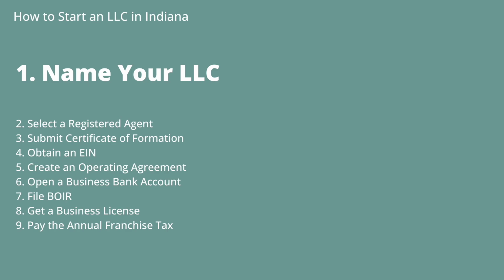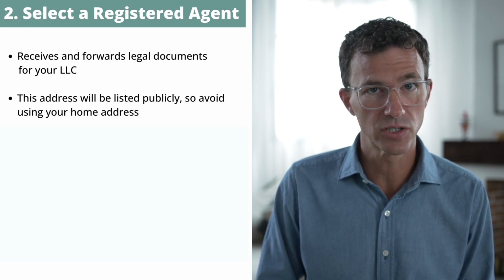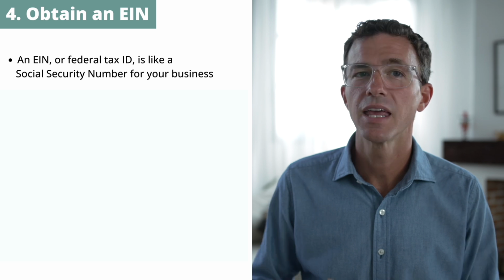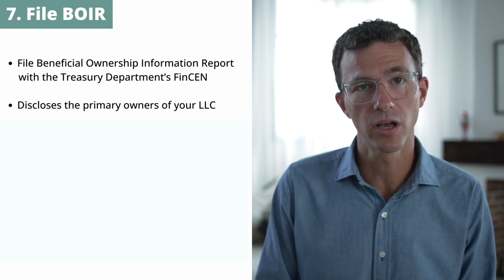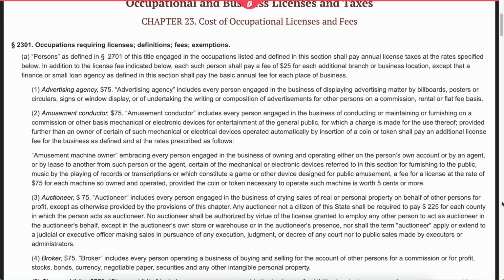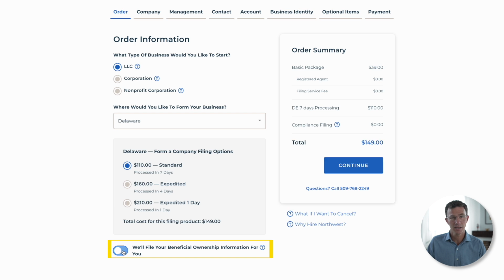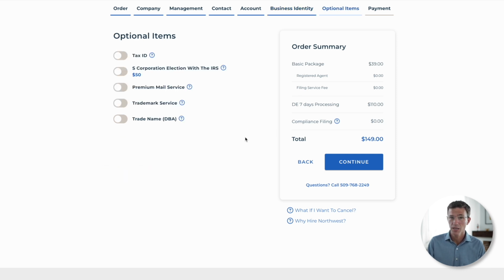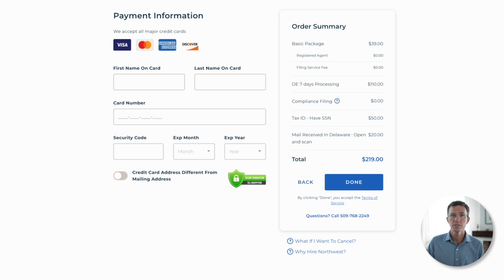Delaware LLC 2025 - How to Start an LLC in Delaware (Step-by-Step Guide)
2025 step-by-step guide on how to start an LLC in Delaware. Learn how to create a Delaware LLC on your own or I'll also walk you through how to form an LLC through Northwest Registered Agent, our favorite LLC formation service.

Delaware Certificate of Formation PDF Formation.pdf